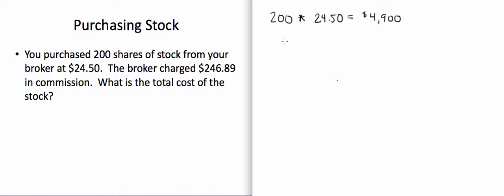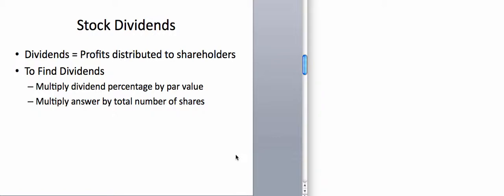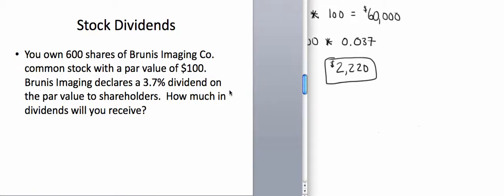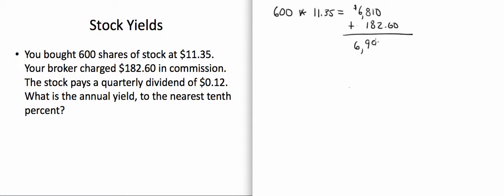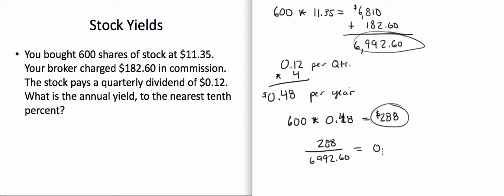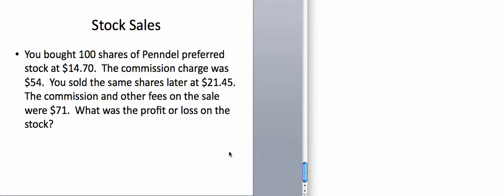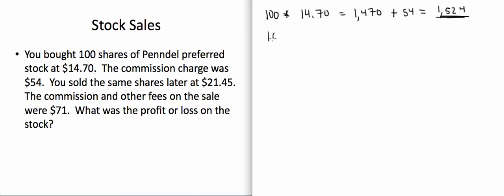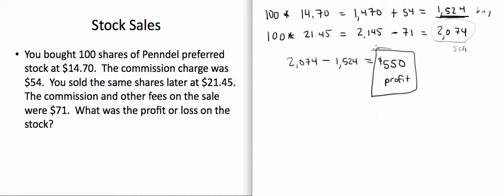Bus. Math 7.6